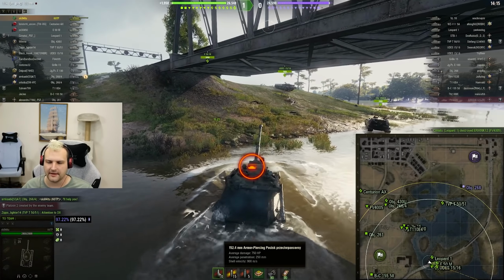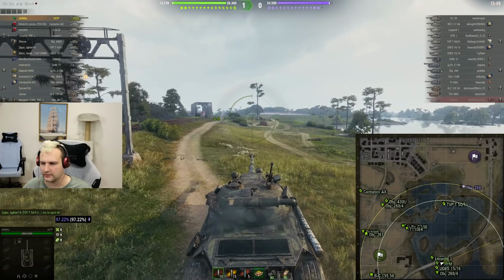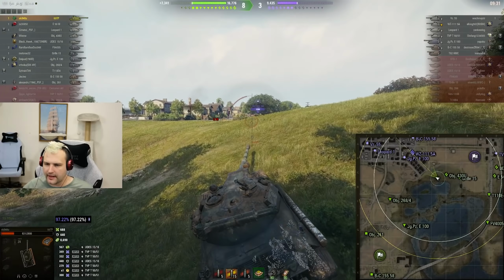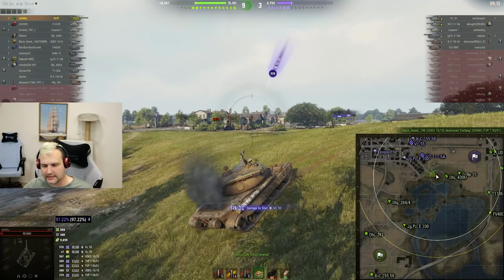60TP - Best Scout Heavy Tank!! | World of Tanks